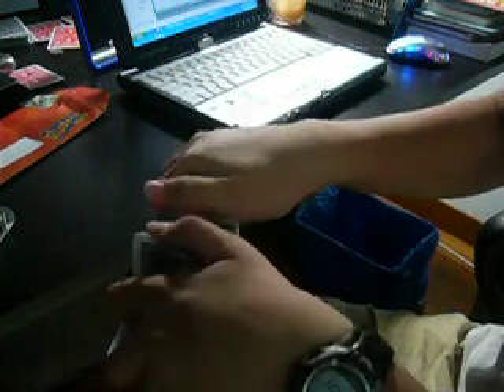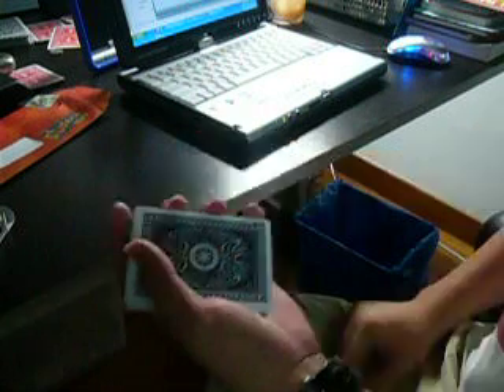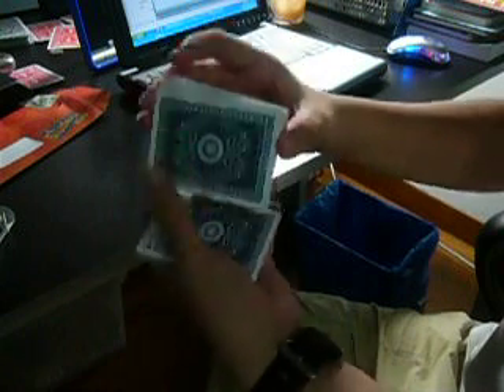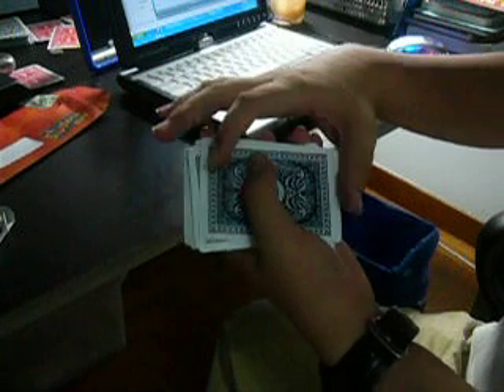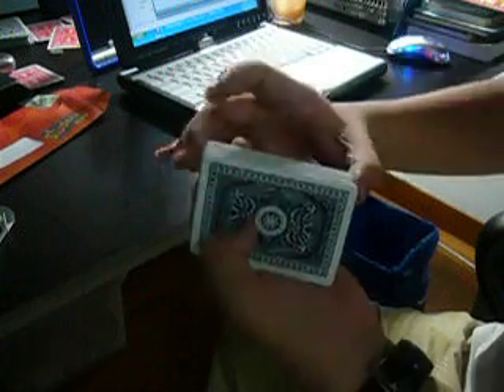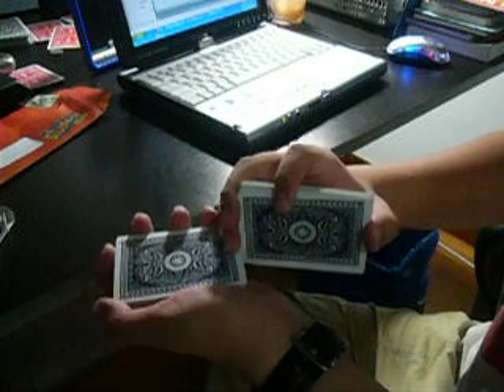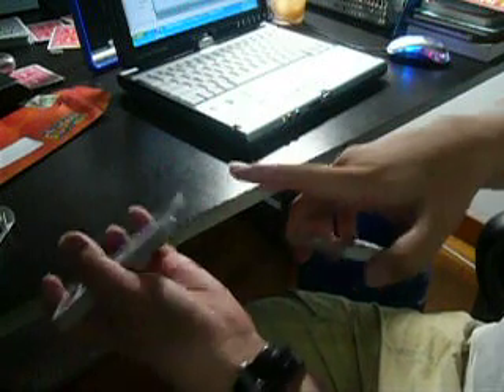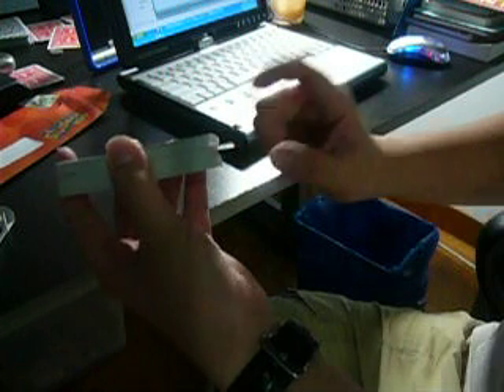Tutorial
overhand shuffle and injogging